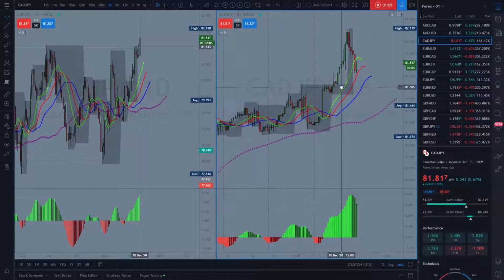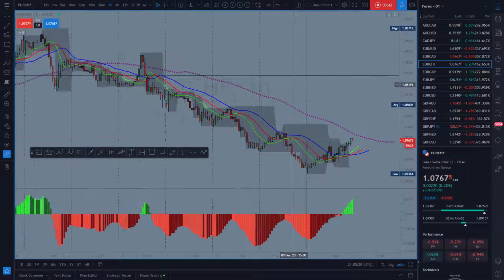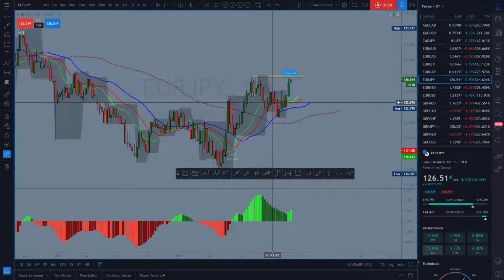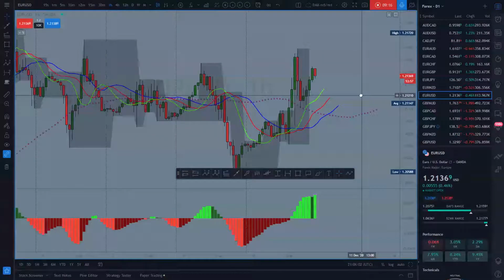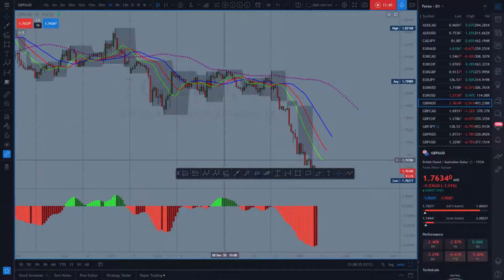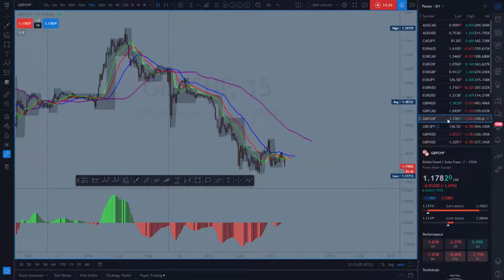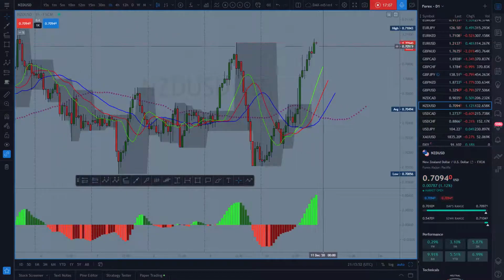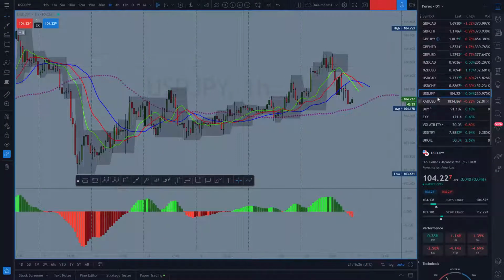Forex Charts Complete Analysis -10 Seconds Elliott Waves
1. AIMS Quick-Start & Orientation — the whole method in one sitting
2. The Master Trading Plan & Routine — what you do before the market opens
3. Mindset & Emotional Mastery — why you break your own rules, and how to stop
4. The Disciplined Trader Framework — turning the plan into a habit
5. Setup 1 Trend Following Strategy — the core setup, start to finish
6. Stock & Equities Trading Playbook
7. The Banana Strategy Masterclass
8. Elliott Waves & Structural Momentum — waves without the guesswork
9. DAX40 Index Day Trading Playbook
10. The LOBOT Breakout Algorithm
11. The Waltz-Seed Entry Method

━━ LINKS ━━
Documentation: docs.itradeaims.net